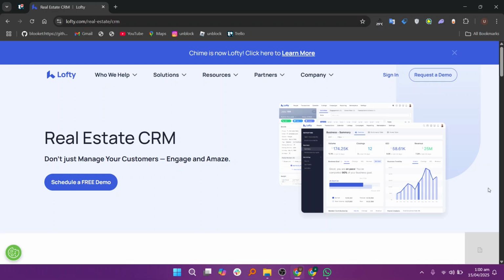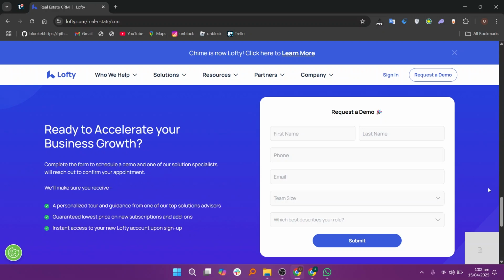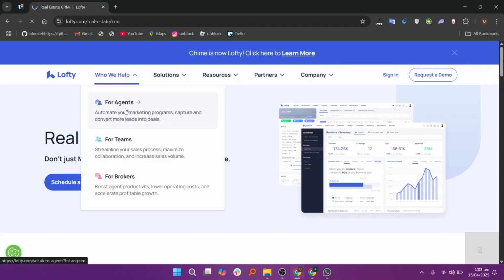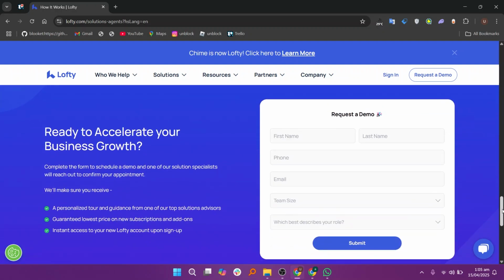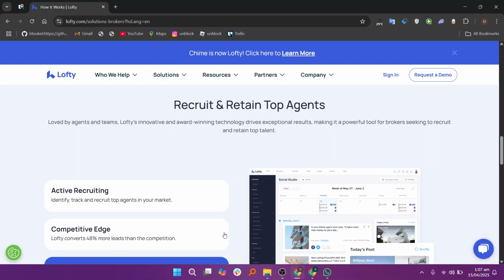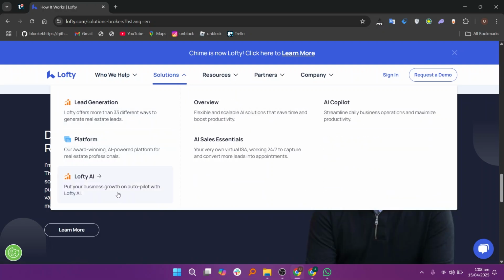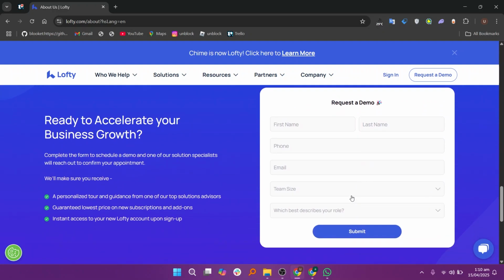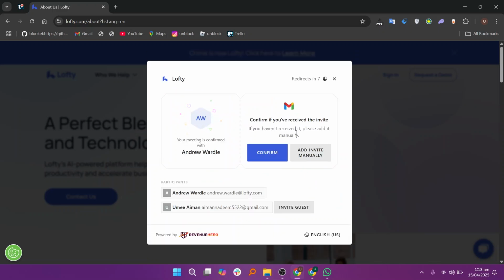Lofty Tutorial: How To Use Lofty Crm For Real Estate (Full Guide) 2025!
Unlock the full power of Lofty CRM for your real estate business in 2025! This comprehensive tutorial is your ultimate guide to mastering Lofty and leveraging its robust features to generate leads, nurture clients, and close more deals. Whether you're a new Lofty user or looking to maximize its potential, this step-by-step full guide covers everything from setting up your account and managing your database to utilizing lead generation tools, automating follow-up, building effective marketing campaigns, and analyzing your results. Learn how to streamline your workflow, enhance client relationships, and achieve your real estate goals with Lofty CRM in 2025. This is your key to becoming a Lofty expert!